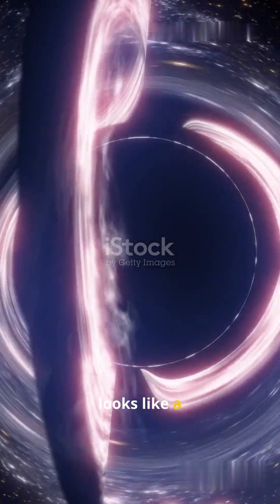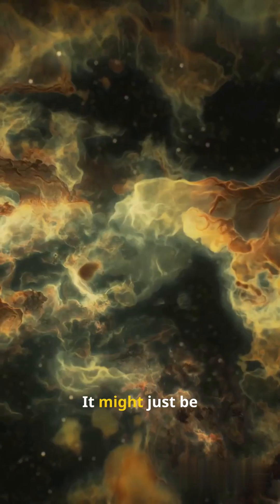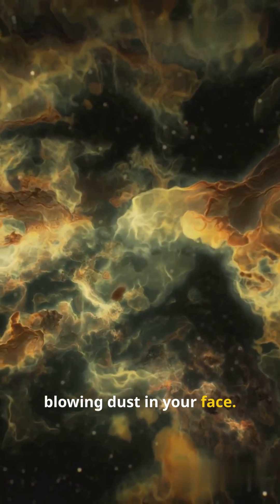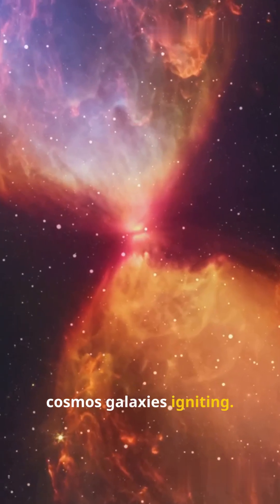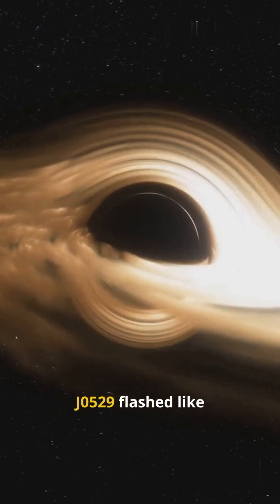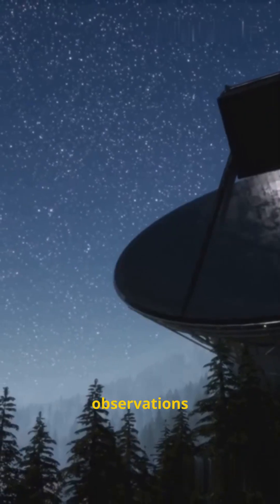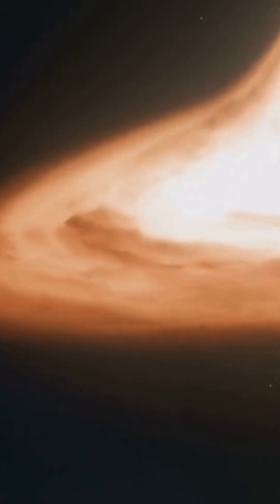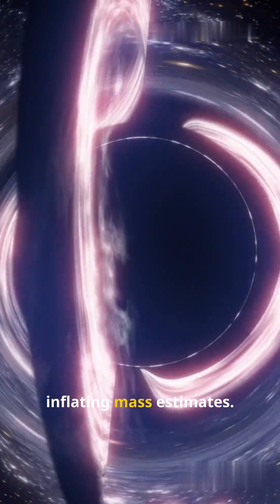This Quasar Tricked Everyone!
Witness the cosmic twist that fooled astronomers: the blazing quasar J0529 — once thought to host a 10-billion-solar-mass black hole — is actually 10× smaller at ~800 million Suns. This 1‑minute cinematic YouTube Short uses ultra-realistic stock visuals, classic Hormozi subtitles, and a Californian male narrator to deliver a hook-then-reveal science explainer. See VLT + GRAVITY+ interferometry, distorted emission lines, 10,000 km/s gas jets, and how powerful outflows skewed earlier mass estimates. Perfect for space lovers, educators, and science-curious viewers craving awe and clarity.